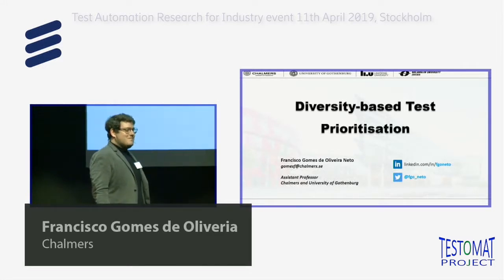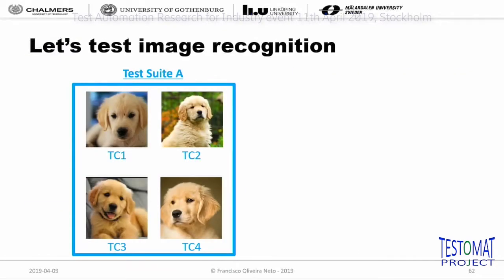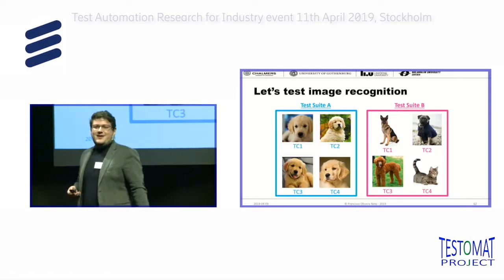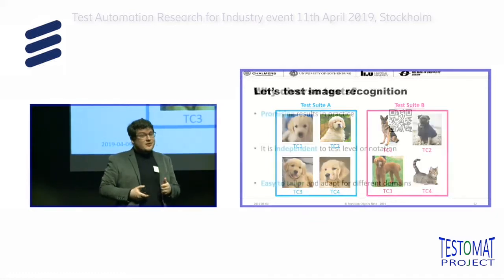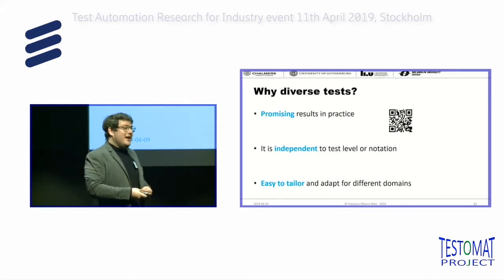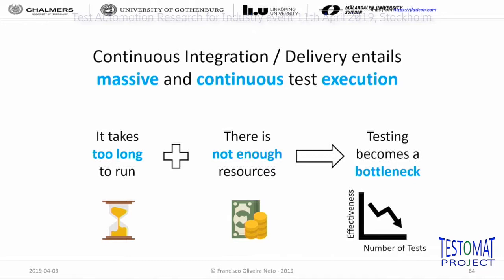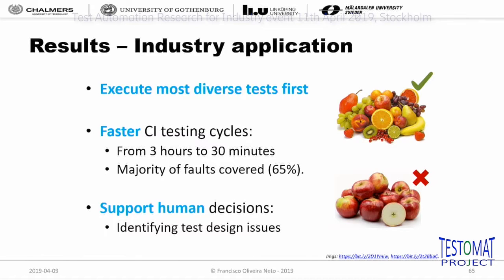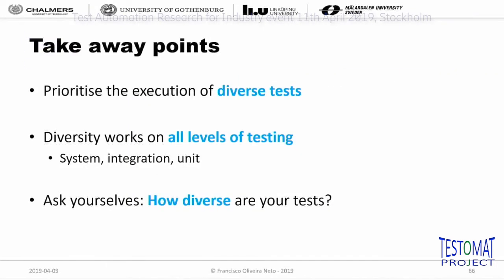Test Prioritization – Francisco Gomes de Oliveira Neto, Chalmers Univeristy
Francisco Gomes from Chalmers University gives his pitch on Test prioritization at TARI event.

TARI (Test Automation Research for Industry) event was held on 11th April 2019 at Ericsson Group HQ in Kista, Stockholm.

The event consisted of presentations as well as educational sessions with topics covering latest research in test automation and business case development.  Operational best practices were shared and we even facilitated technical deep dives.

This successful event provided an opportunity for researchers and industry representatives and experts to collaborate and discuss with a focus on how latest test automation research can transform the current software development state.